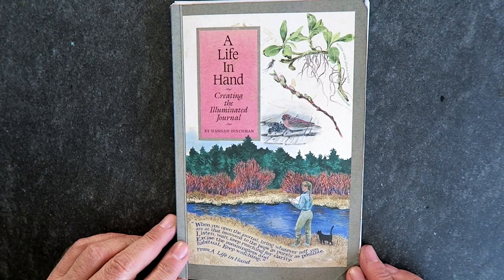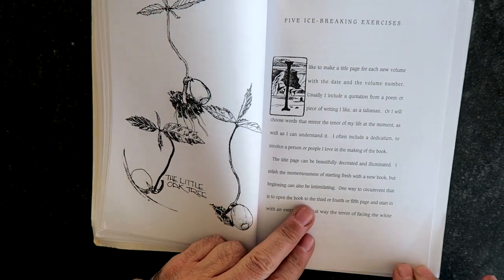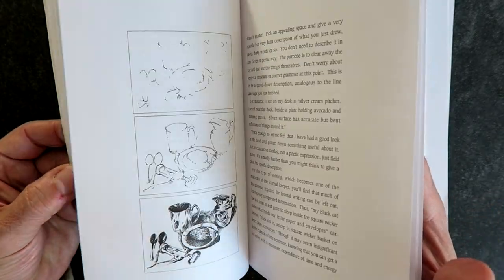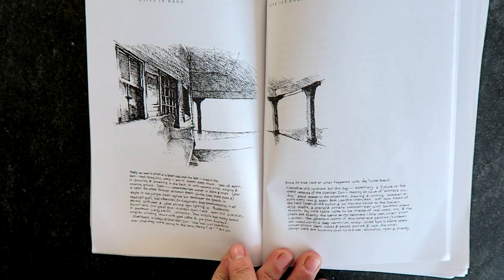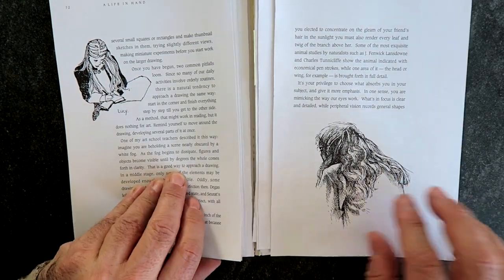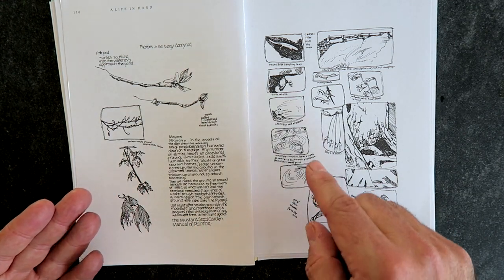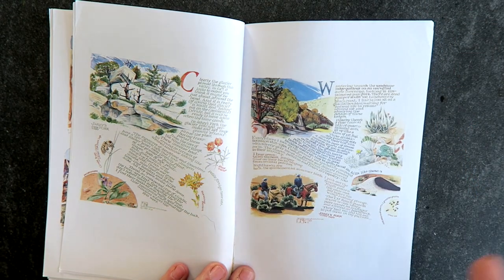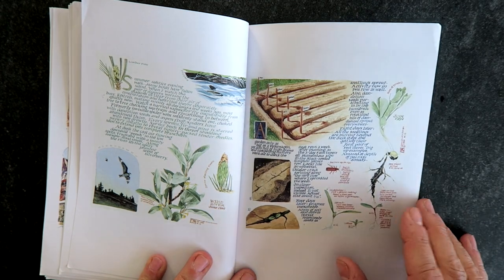Sketchbook Club 1: Hannah Hinchman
New thing: Each Wednesday at 5PM EST, I’ll be conducting a little chat (on the Sketchbook Skool News Facebook page and then on YT) to share a book or two that have inspired my own sketchbooking. Here’s the first one.

This week’s books
By Hannah Hinchman:
• A LIFE IN HAND: Creating the Illuminated Journal Paperback
• A Trail Through Leaves: The Journal as a Path to Place
• Little Things in a Big Country: An Artist and Her Dog on the Rocky Mountain Front
By me:
• An Illustrated Journey: Inspiration From the Private Art Journals of Traveling Artists, Illustrators and Designers